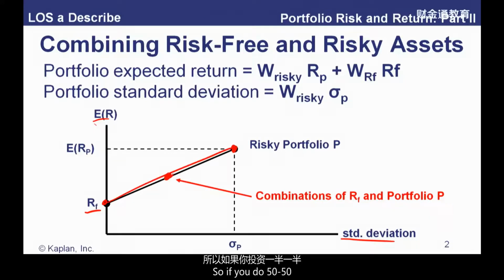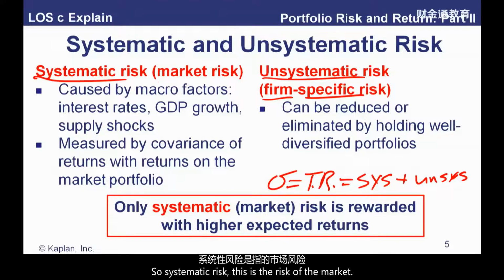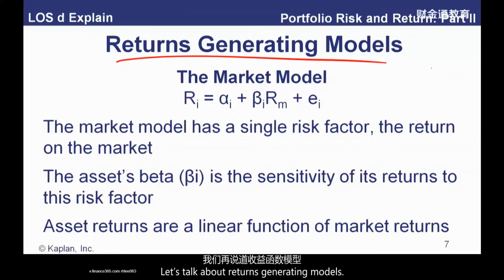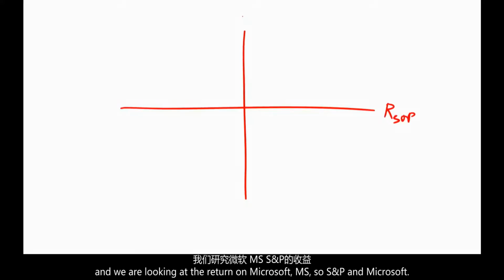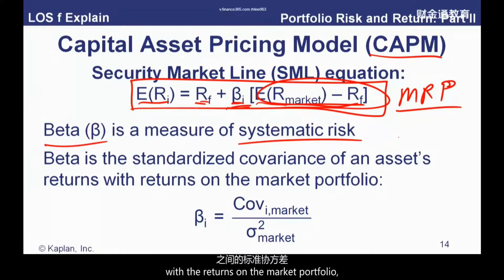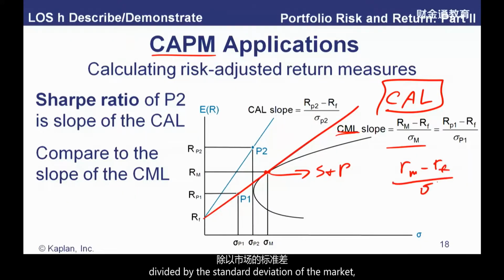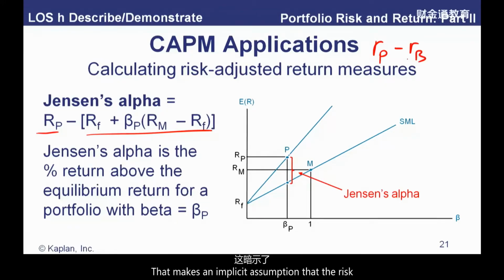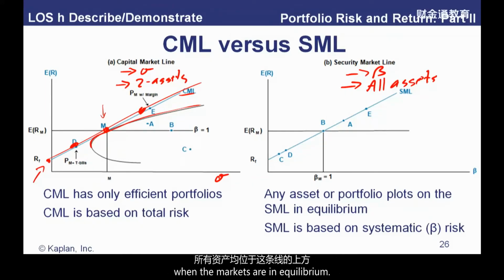54 [CFA 1] Portfolio Risk and Return II